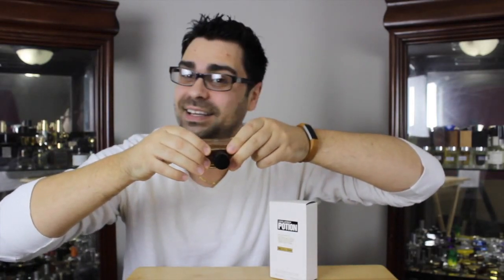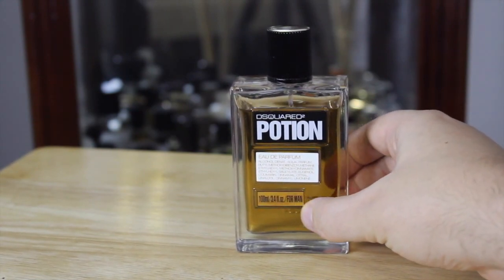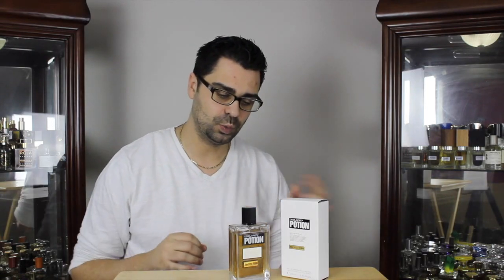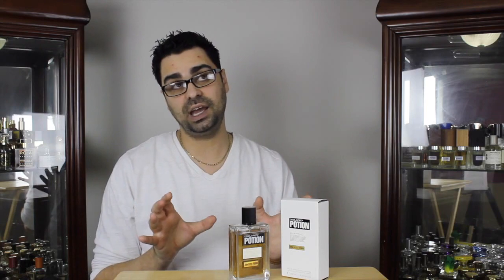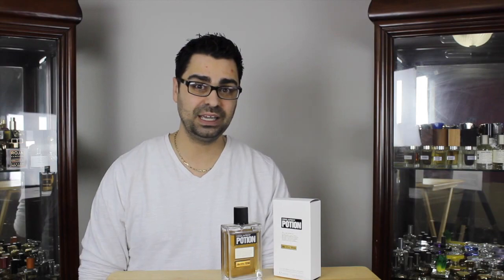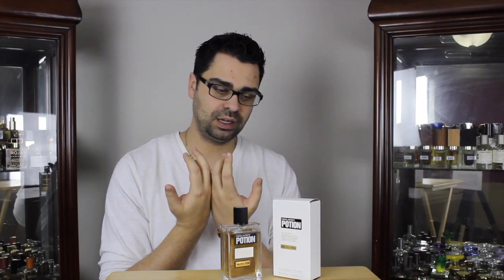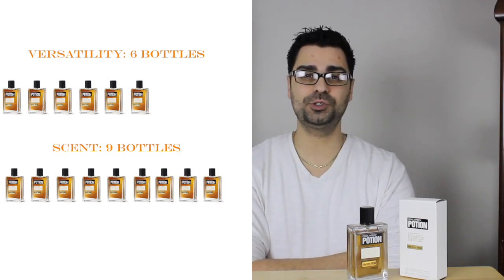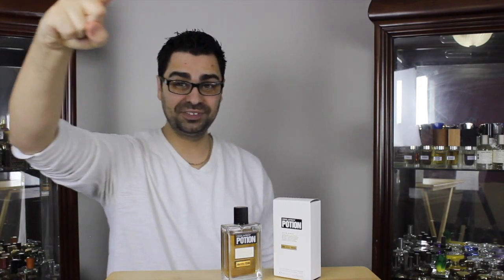Potion EDP by Dsquared Fragrance/Cologne Review (2011)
Timeline :  2:08 Presentation * 5:08 Scent * 15:39 Final Take *  19:40 Rating System